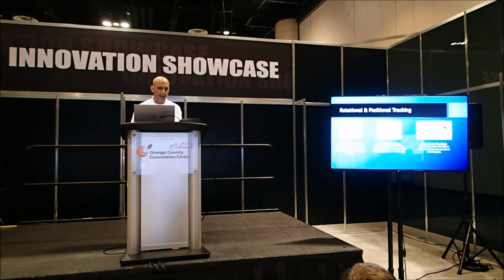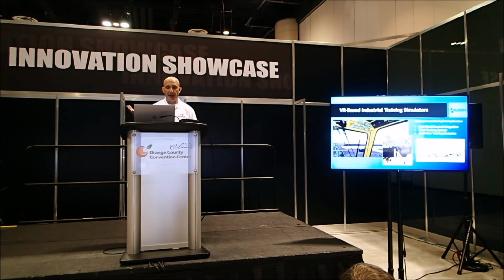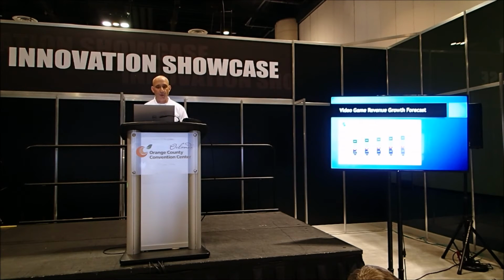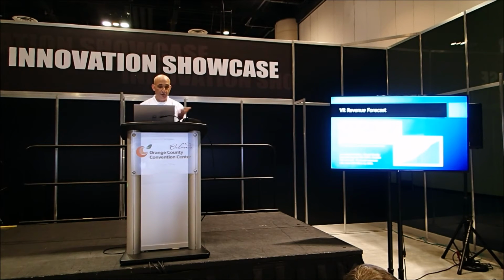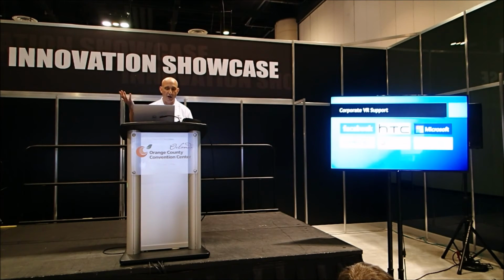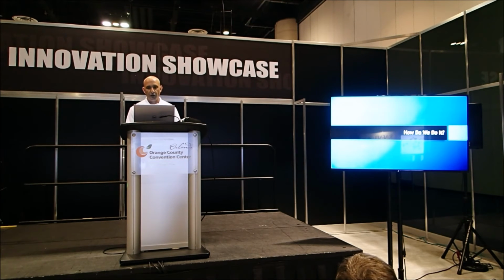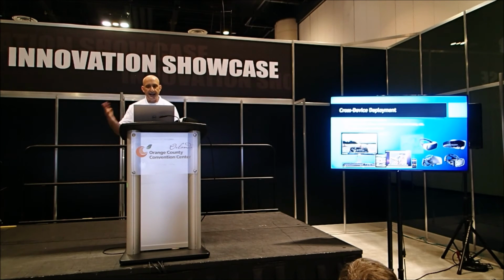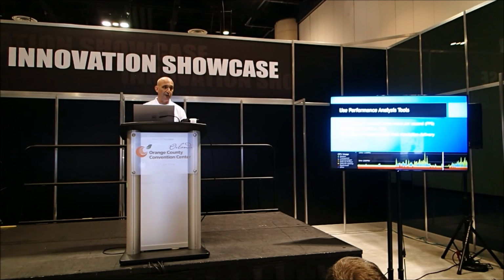I/ITSEC 2016: Innovation Showcase: Developing Affordable VR-Based Training Simulators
ForgeFX Simulations President and Co-Founder, Greg Meyers, discusses using modern game engine technology to produce and deploy virtual reality (VR) training simulators, quickly and affordably.